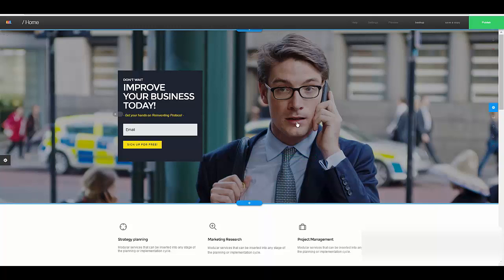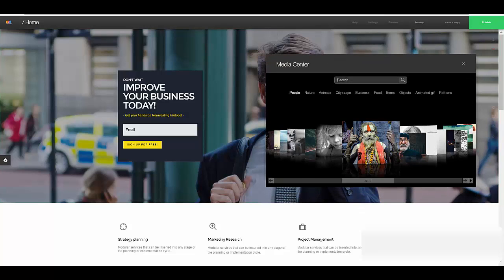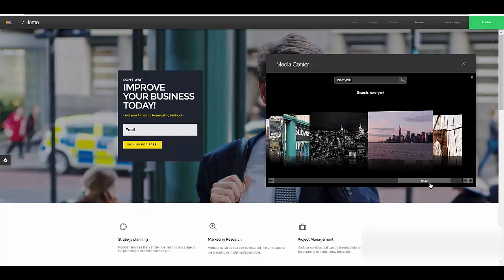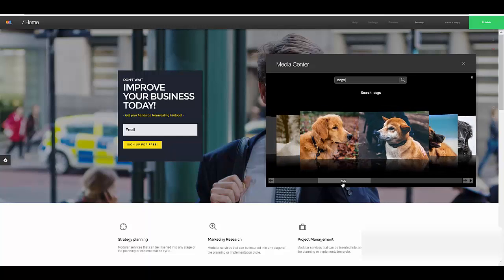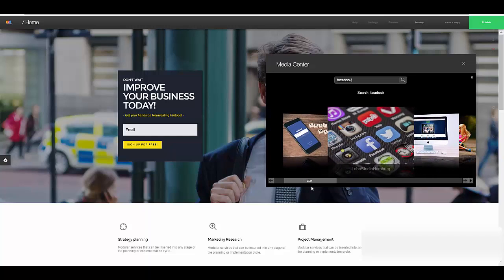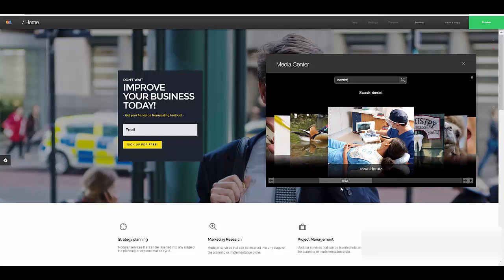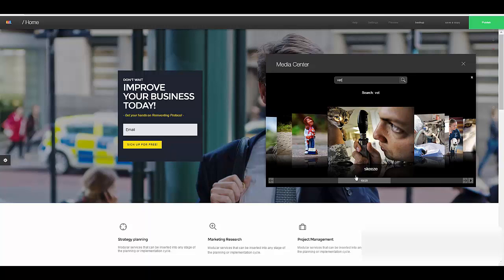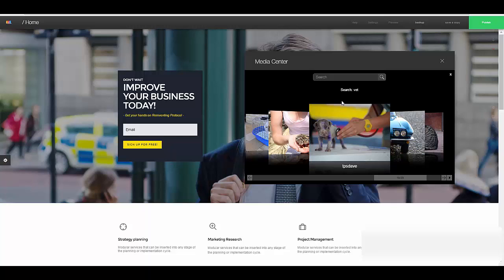Easy, Fast Way to Get High Quality Free Images for Your Website.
Rebel Website Builder has recently been updated with a free image search option.   You can search any keyword, and instantly, you'll get some nice, images that you're free to use on your website.   The built-in search filters will make sure that you'll only high quality images in the search results.  Just click on the image you want to add to your page.